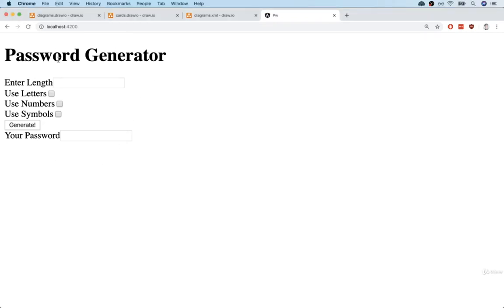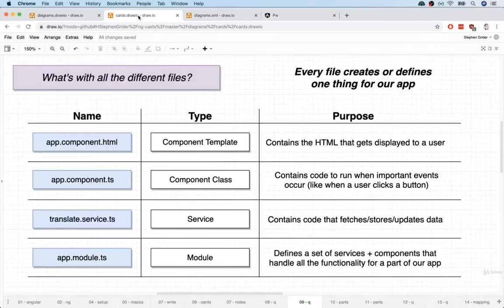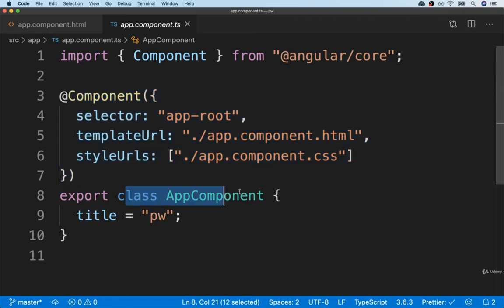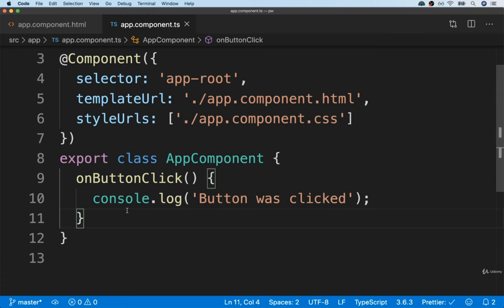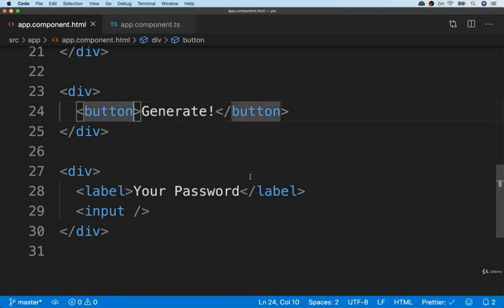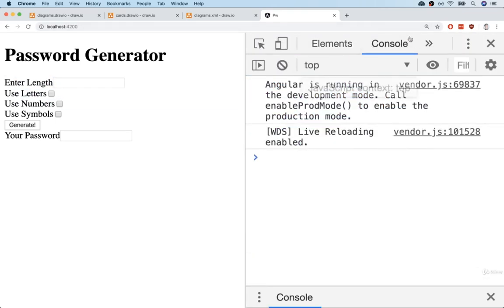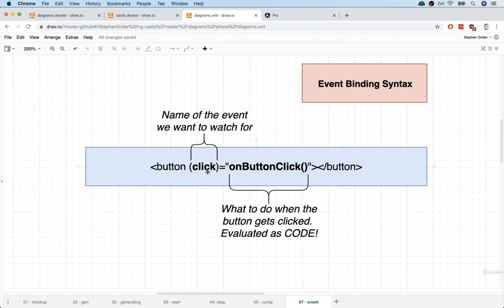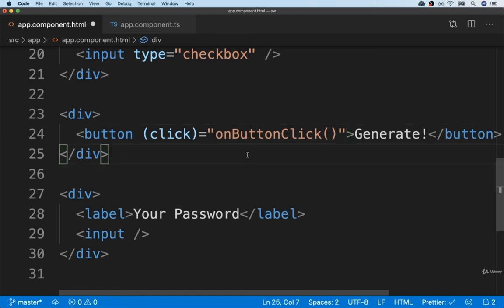password generator app in angular- part 4